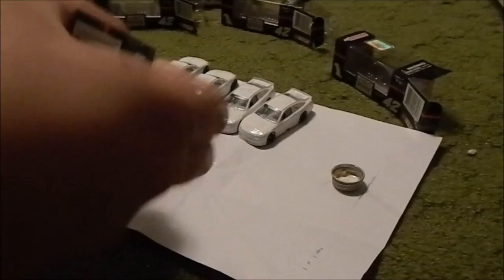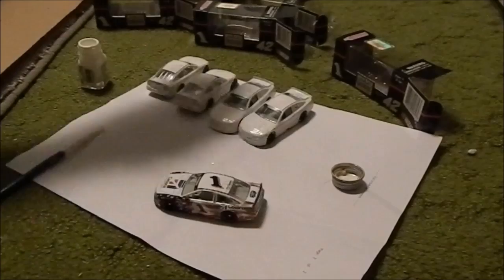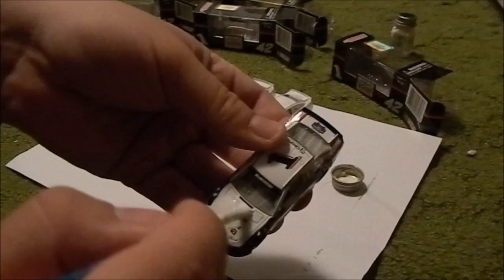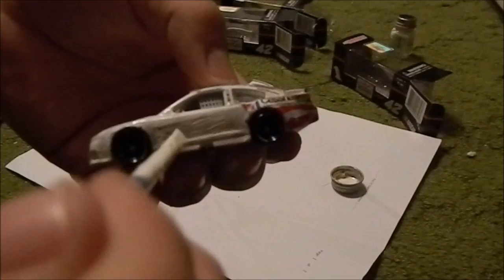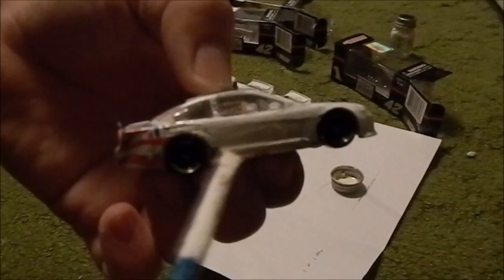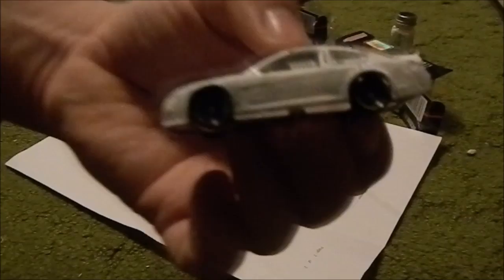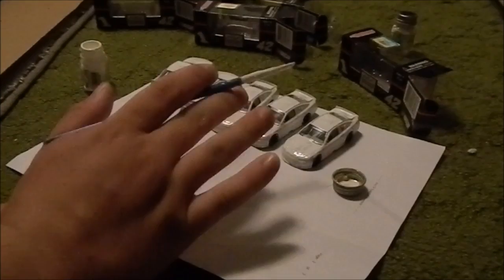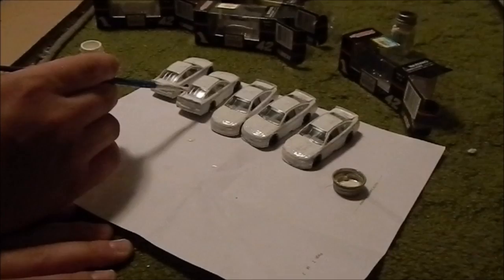Painting Tutorial - ACS Fast Friday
Here is how I paint my cars. Let me know what other how to videos you would like to see in the future!